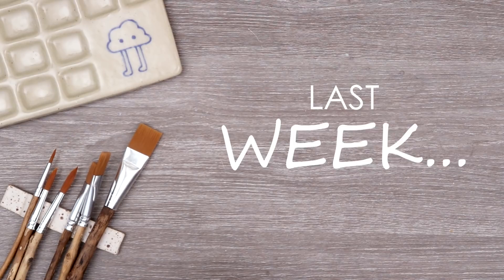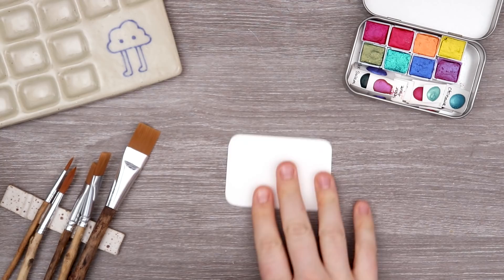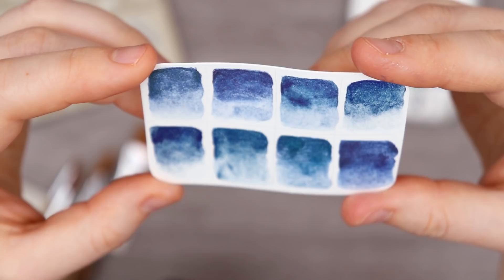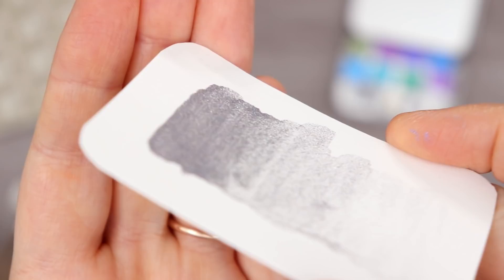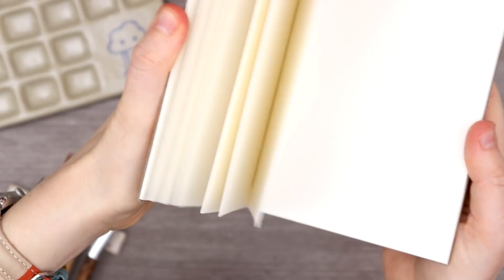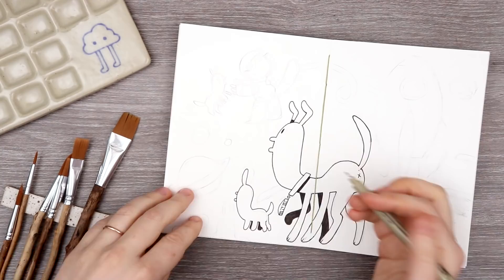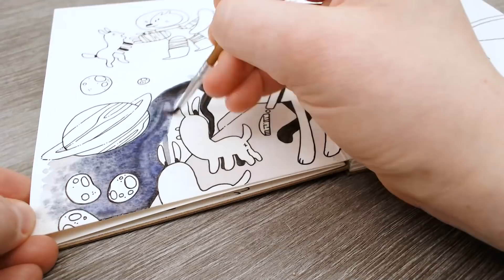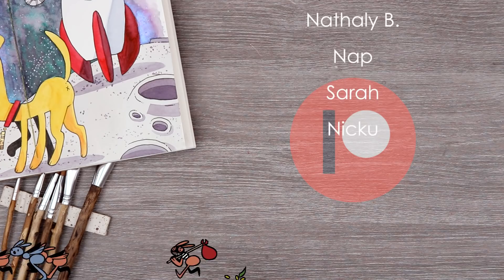Testing HANDMADE Art Supplies - ARE THEY ANY GOOD?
Last week I showed you all of the small businesses I found who sold HANDMADE art supplies... THIS week we're going to put those art supplies to the test! Are they just as good as "big brand" supplies and should you support small businesses?

Spoiler: YES, OF COURSE!!

Cozmick Creations
Lonetta Avelar